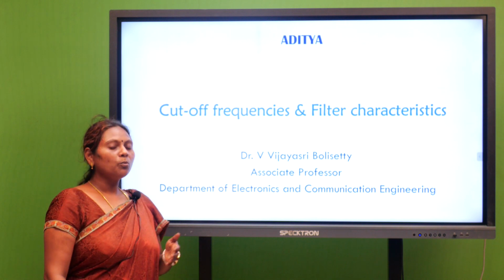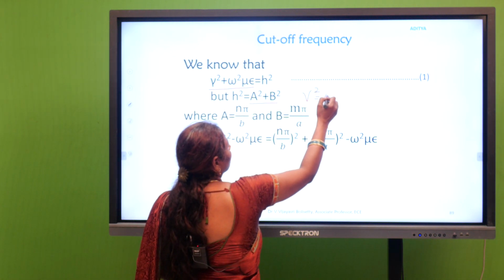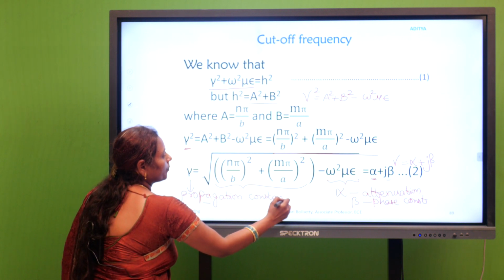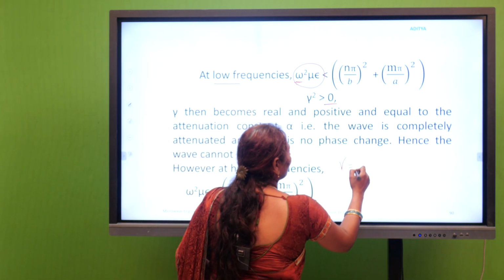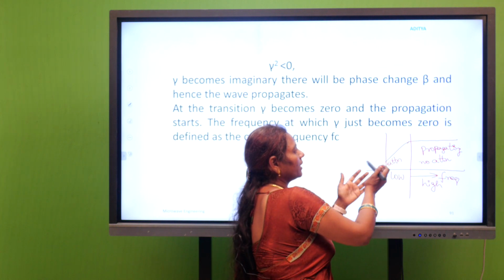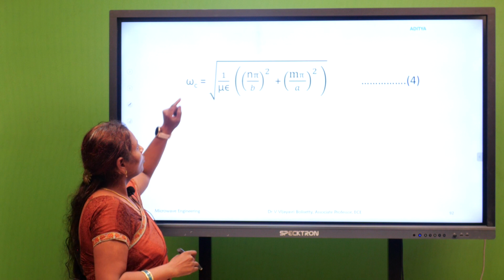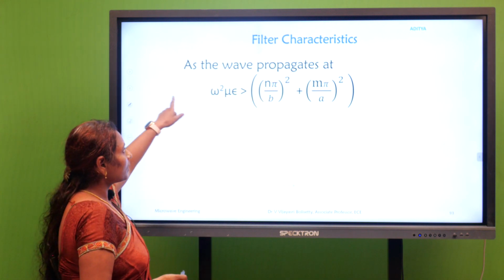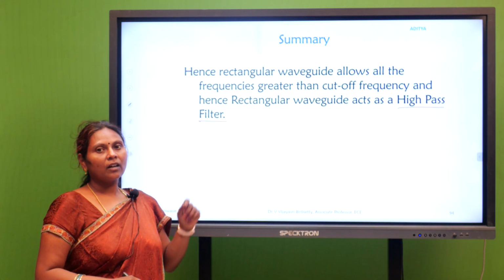cutoff frequencies and filter characteristics